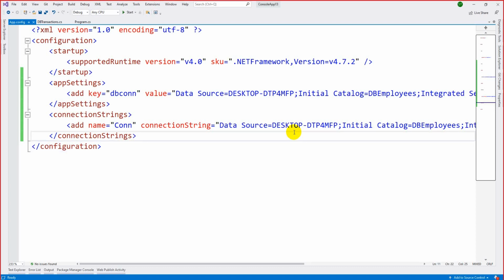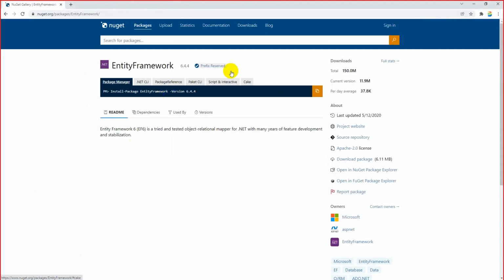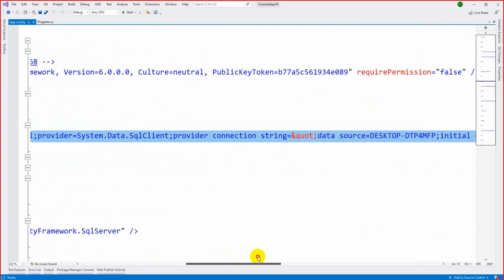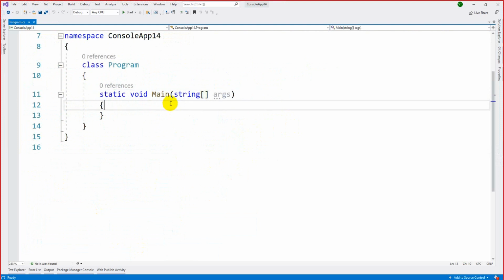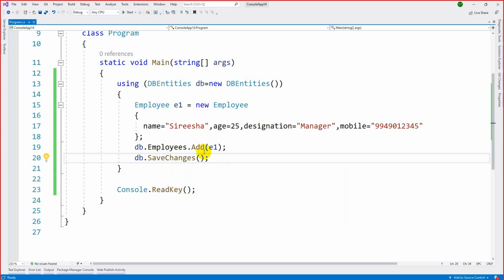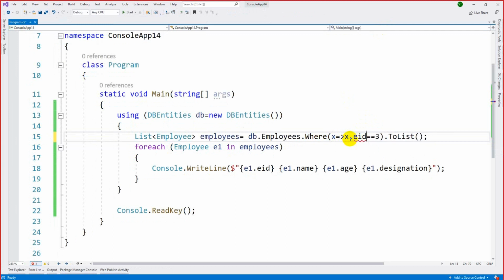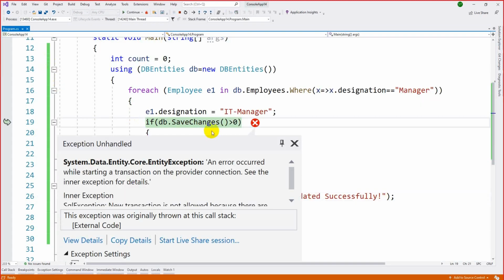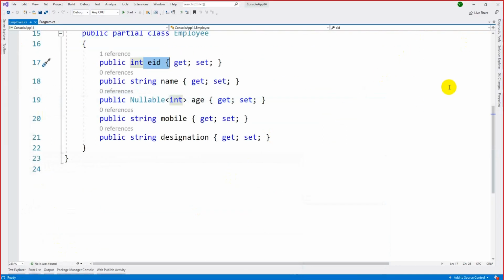DB First Approach in Entity Framework | Complete Guide | DotNet Academy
Welcome to DotNet Academy! In this video, we'll explore the DB First approach in Entity Framework, a popular Object-Relational Mapping (ORM) framework for .NET applications. The DB First approach allows you to generate Entity Framework models directly from an existing database schema, making it easier to work with existing databases and leverage their structure and data in your .NET projects.

Here's what you can expect from this tutorial:

Introduction to Entity Framework and DB First Approach:

Understanding the basics of Entity Framework and its different approaches.
Exploring the benefits and use cases of the DB First approach.
Setting up the Development Environment:

Installing Entity Framework and the necessary packages for DB First approach.
Connecting to the existing database using Entity Framework Designer or Entity Framework Tools.
Generating Entity Framework Models:

Step-by-step walkthrough of generating models from an existing database schema.
Mapping database tables to entity classes and their properties.
Handling relationships and associations between entities.
Customizing the Entity Framework Models:

Modifying generated entity classes to add custom behaviors and validations.
Implementing partial classes and metadata classes to extend and annotate entities.
Handling complex scenarios like stored procedures, views, and table-valued functions.
Working with the DB First Approach in Practice:

Performing CRUD (Create, Read, Update, Delete) operations using Entity Framework models.
Querying and filtering data using LINQ (Language Integrated Query).
Implementing data validation and error handling in the application.
Updating the Database and Synchronizing Changes:

Understanding how to update the database schema from the Entity Framework models.
Handling database migrations and versioning.
Synchronizing changes made to the database with the Entity Framework models.
Best Practices and Performance Considerations:

Following best practices for working with the DB First approach in Entity Framework.
Optimizing performance and minimizing database round trips.
Implementing caching and other performance-enhancing techniques.
By the end of this tutorial, you'll have a comprehensive understanding of the DB First approach in Entity Framework and how to generate models from an existing database schema. Join us at DotNet Academy and unlock the power of Entity Framework for seamless integration with your databases.

DotNet Academy is your go-to resource for high-quality tutorials and resources to support your growth as a .NET developer.

Ready to dive into the DB First approach in Entity Framework? Let's get started on DotNet Academy!